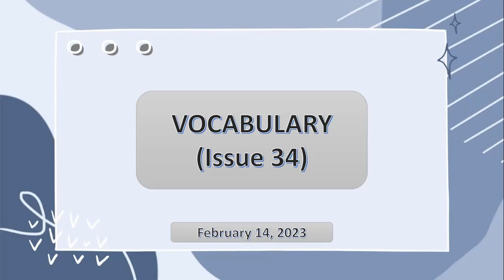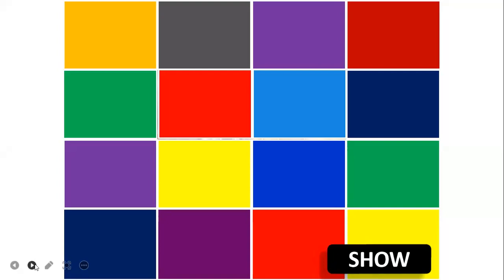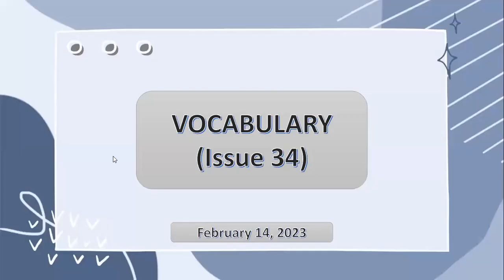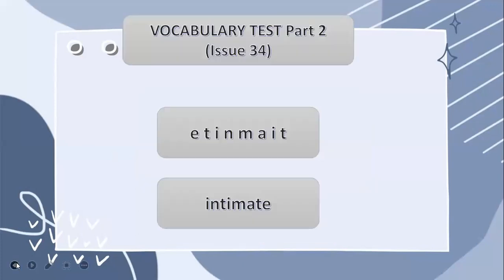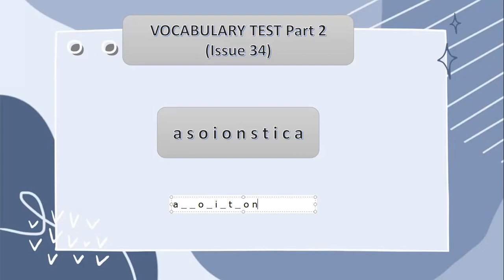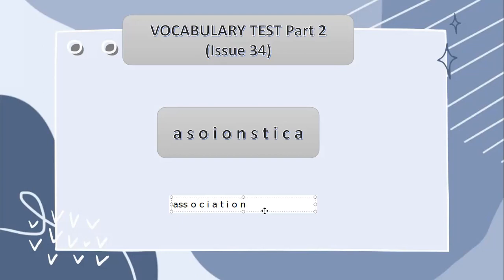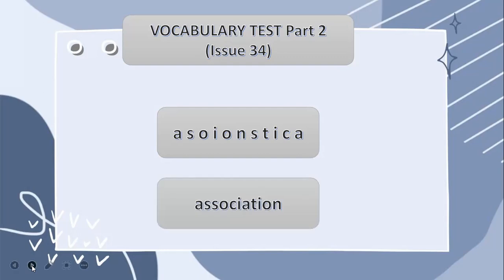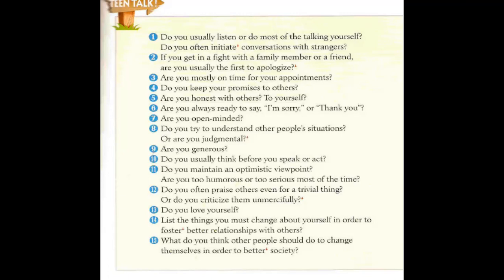Quốc Vinh day 45 |Học Tiếng Anh Online|Learn English Online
Lớp học tiếng anh online giáo trình phù hợp nhất năm 2023 tại học tiếng anh online có gì HOT mà thu hút đông đảo các bạn học viên đến vậy?
Học tiếng anh online luôn quan tâm đến việc hỗ trợ các học sinh có thể tự tin hơn trong việc phát âm, sửa lỗi chính tả trong quá trình giao tiếp với người nước ngoài.
MỤC TIÊU KHÓA HỌC:
Hiểu rõ cách đọc, cách viết và nói, phát âm và ngữ pháp trong tiếng Anh
Nắm vững  ngữ pháp  và hàng nghìn từ vựng tiếng Anh.
Tiếp cận tiếng Anh đúng cách, có hệ thống
THỜI GIAN & ĐỊA ĐIỂM
Lịch học: Thứ 2,4 &6 hoặc 3,5 &7 (03buổi/tuần)
Ca học:  19h30-22h (25-30 phút/ca)
Hình thức học: Học Online trên Zoom
Giảng viên bộ môn tiếng Anh đều là những thầy cô uy tín nhiều năm, có kinh nghiệm và tâm huyết với nghề, có chứng chỉ nghiệp vụ sư phạm, có bằng cấp có trình độ tiếng Anh.
TRUNG TÂM NGOẠI NGỮ HỌC TIẾNG ANH ONLINE
🏢Head office: 43 Trần Khát Chân, Hai Bà Trưng, Hà Nội